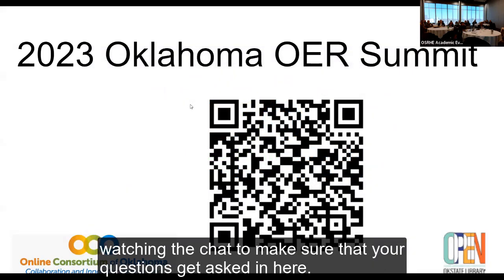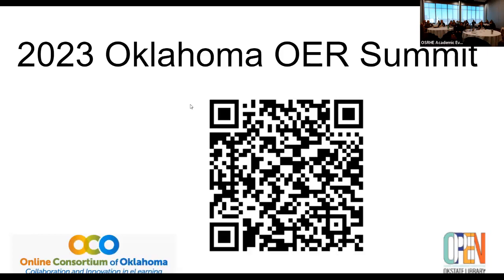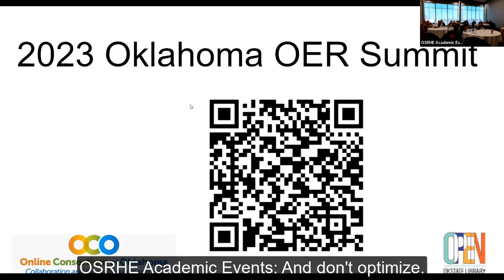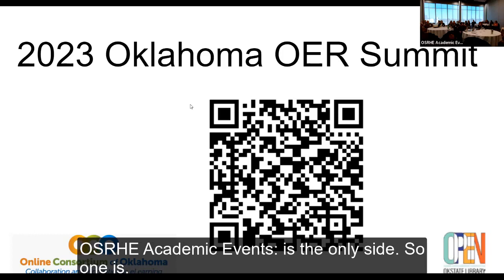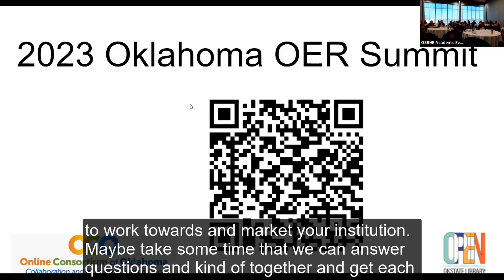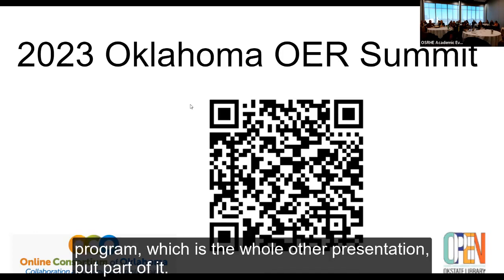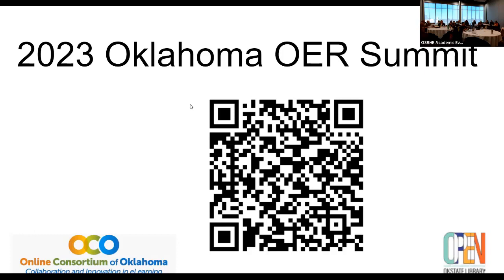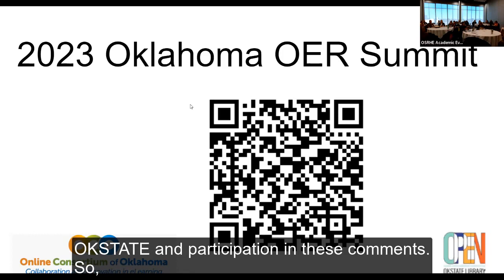Course Marking at Oklahoma State University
2023 Oklahoma OER Summit: Presented by: Kathy Essmiller (Oklahoma State University). This presentation will describe how OSU Libraries have partnered with the OSU Office of the Registrar to help facilitate student success by implementing a course marking system enabling students to, at the time of enrollment, identify which courses do not require students to purchase commercial resources.